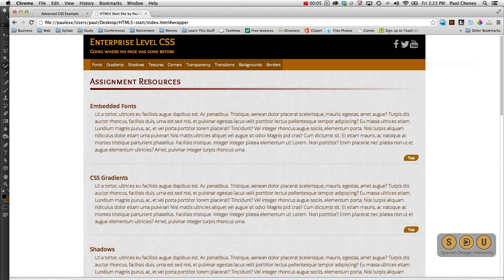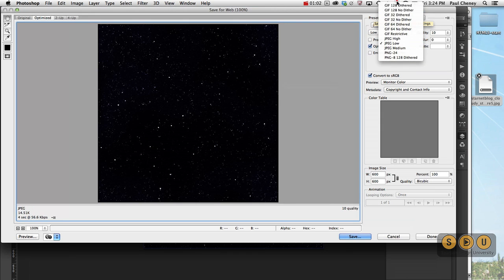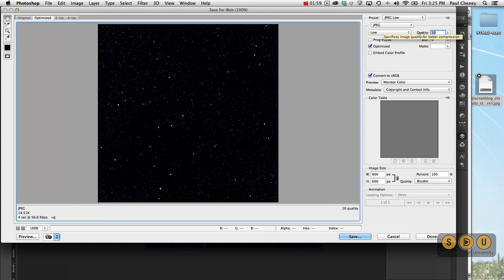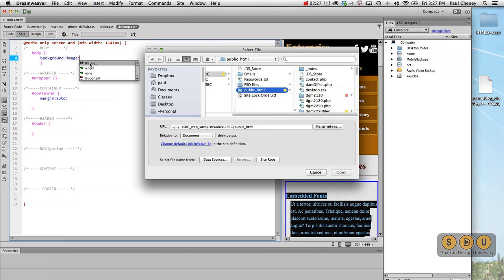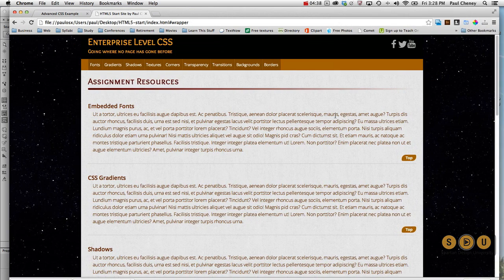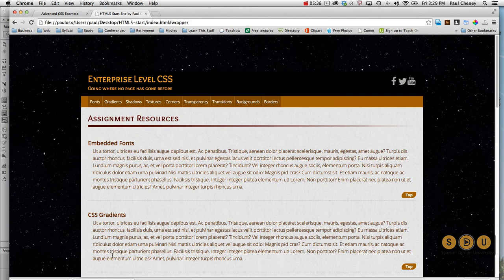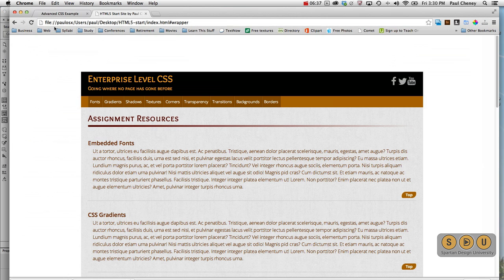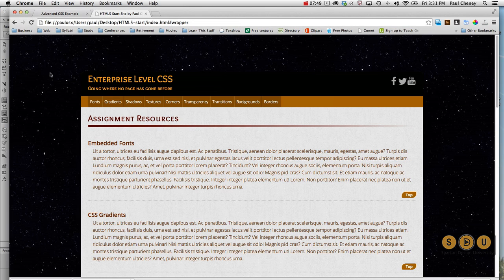35 Responsive Web Design with HTML5 and CSS3 Introduction